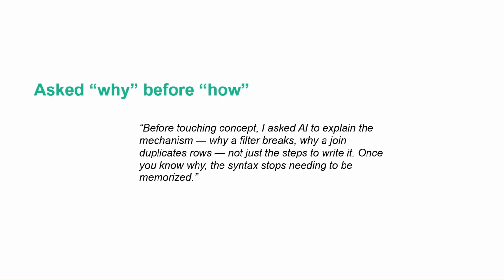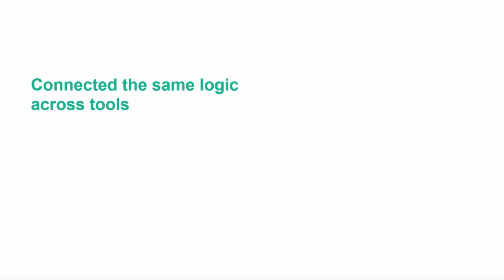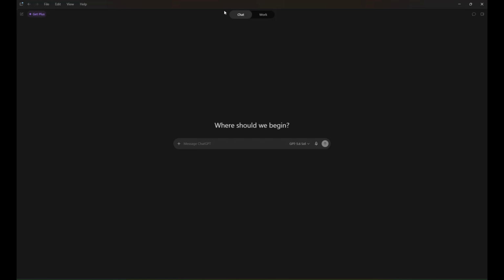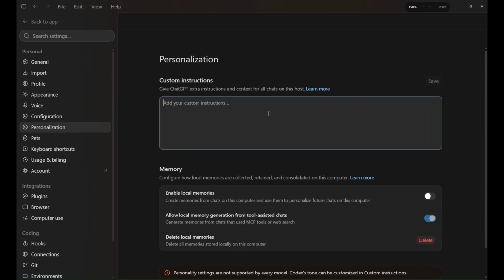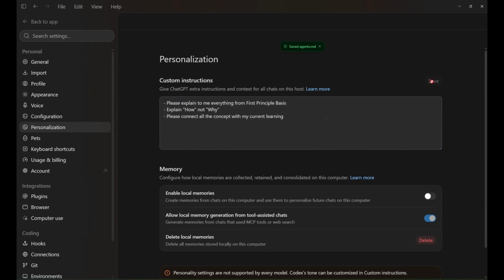How to customize AI : For better Learning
In this video, we will learn how to customize chat GPT as per your desired learning curve.